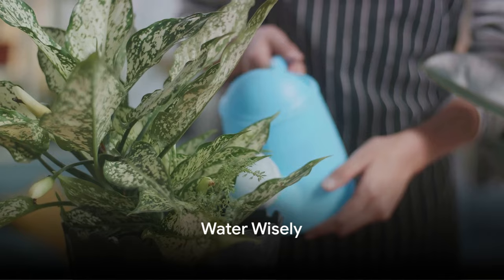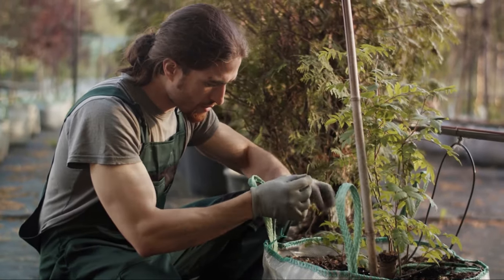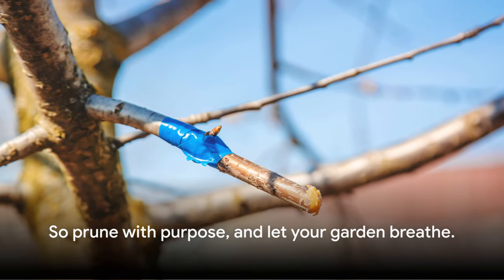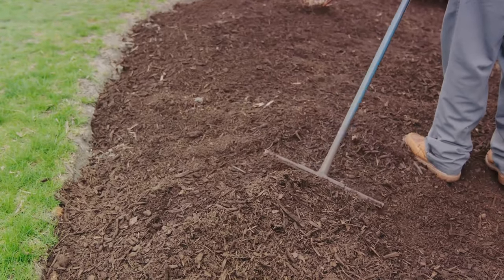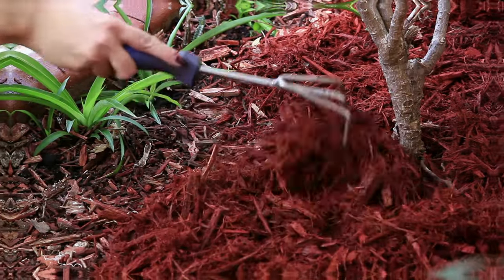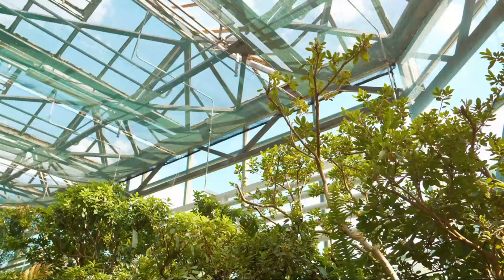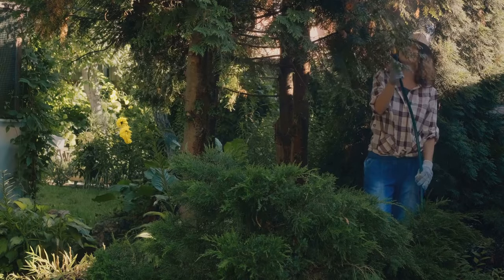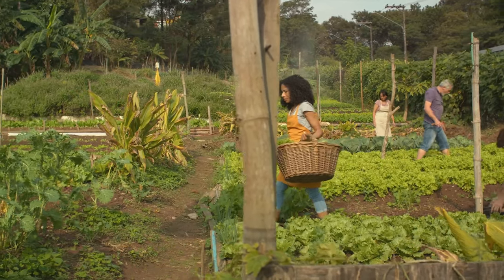Secrets to a Lush Garden: Little-Known Tips Every Gardener Should Know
Discover the garden ideas that have transformed ordinary spaces into lush sanctuaries! In this video, we dive deep into how to garden effectively, taking you on an exclusive garden tour to showcase innovative garden design ideas. From the experts at Garden Answer, we bring you top garden tips and the latest garden trends to watch out for, presented by garden media professionals.

Ever wondered how to care for a poinsettia or how to design a tropical garden? Join us as the impatient gardener shares garden tips for beginners, brought to you directly from Garden Crossings and Gardeners World. Think you have no space? Discover why there's no need for a garden to enjoy greenery.